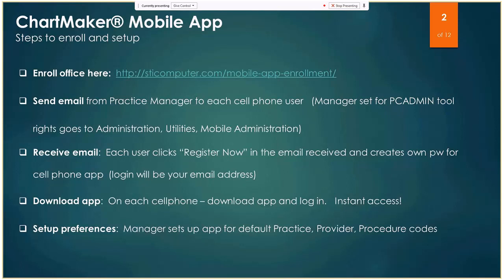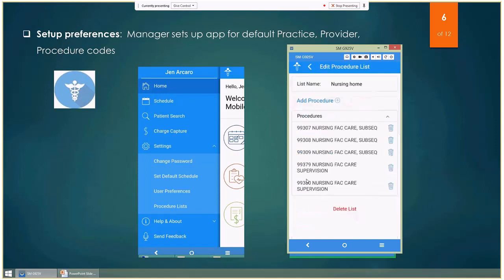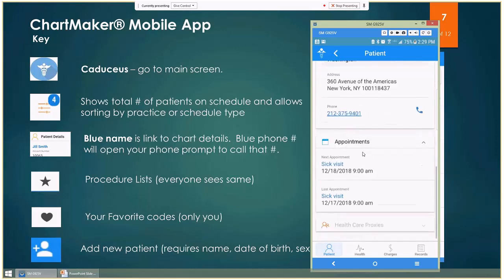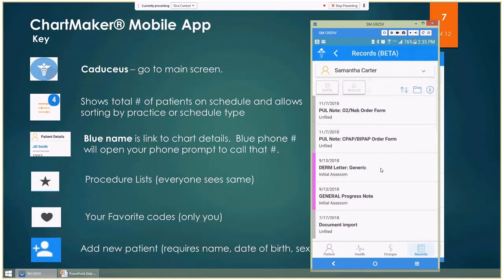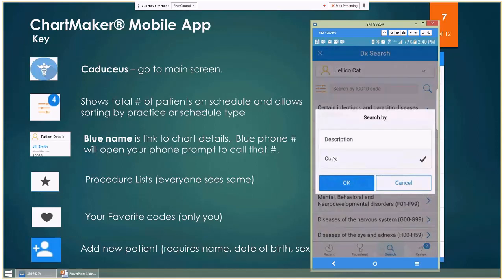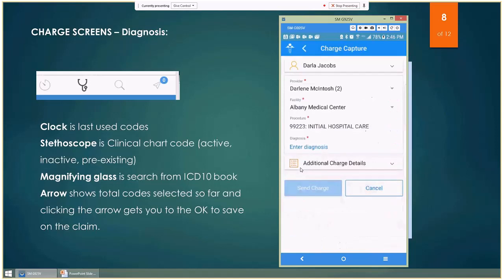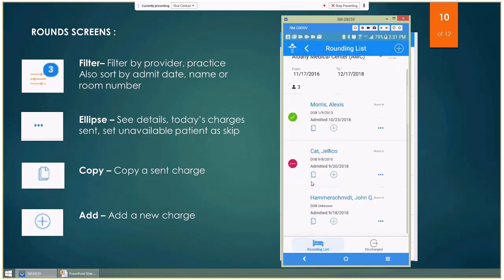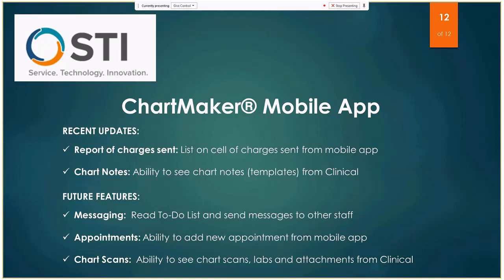ChartMaker® Mobile Webinar Recorded December 2018